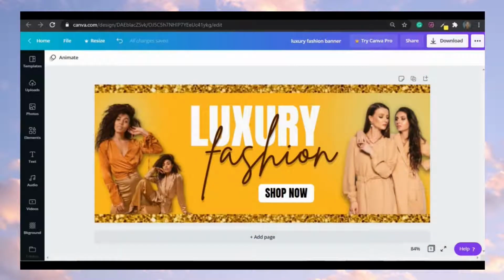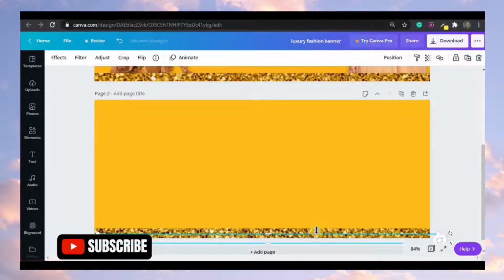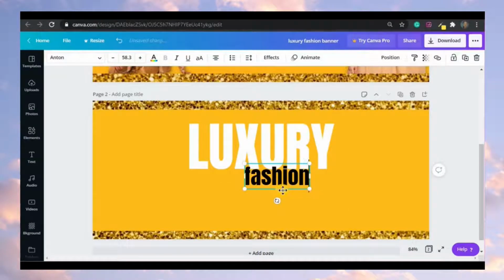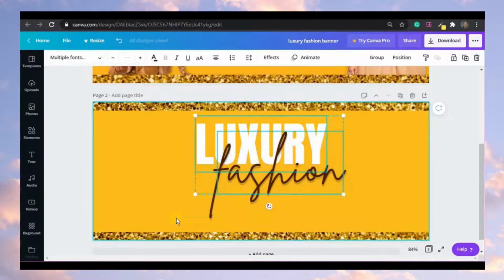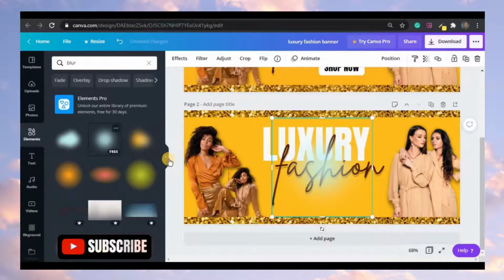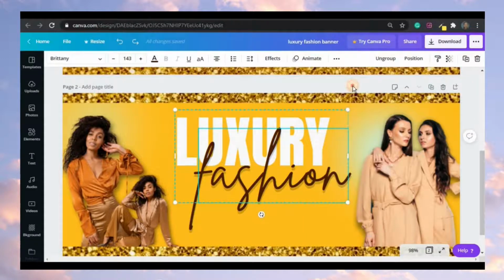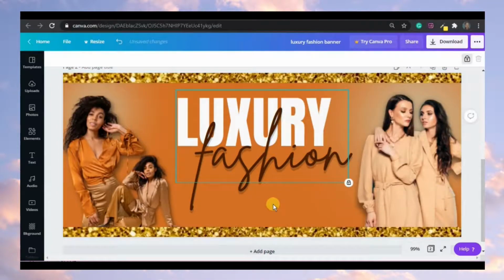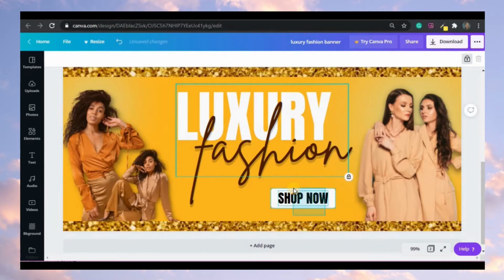How to design a website banner in canva | FOR FREE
Today I will be showing you guys, how to create a website banner for your business for free using Canva. You do not need to be creative to design your website banner, however, it is completely fine to pay a professional to get it done. If you are on a budget and cannot afford to get it done professionally at the moment, I hope this video helps.